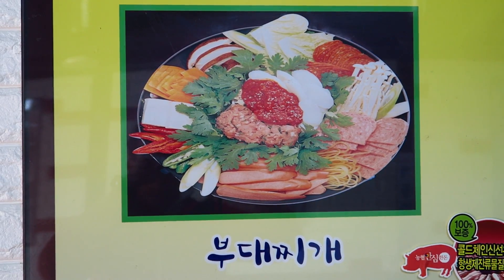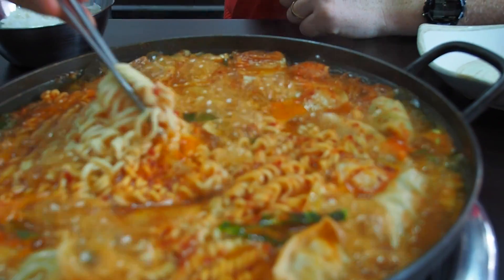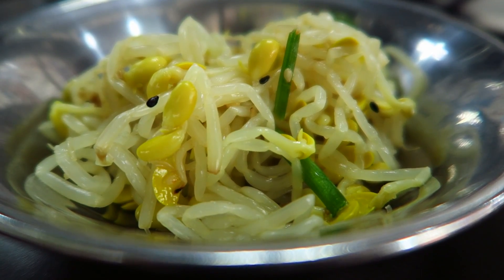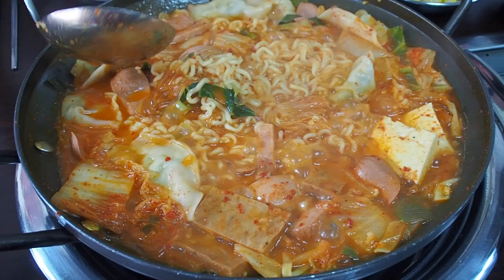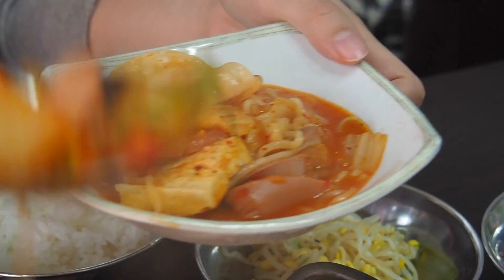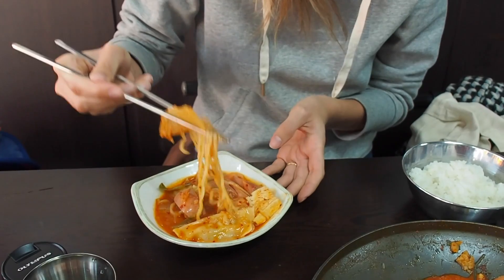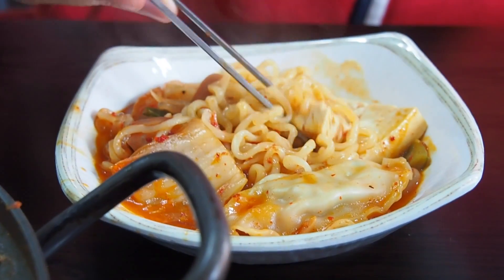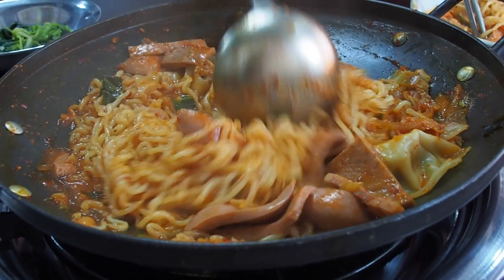Budae Jjigae (부대찌개): Eating Korean Army Base Stew in Seoul, Korea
Come join us for lunch in Seoul, Korea as we devour Budae jjigae (부대찌개) - Korean Army Base Stew - on a cold November day in our neighborhood of Hapjeong.

Well hello hello. So we have another food video coming to you from Seoul, South Korea. And today we are having Budae Jjigae (부대찌개) so check this out. This is basically an Army Stew. Korean Army Stew and half of the ingredients are American. Because after the Korean War food supplies were kind of low so Koreans started making their way to the American Military Bases and there they found hot dogs, spam, ham so it has some rather unusual ingredients for Korean food.

Yeah, this is kind of known as the leftover soup or stew. It has got a lot of strange ingredients all thrown in together but it is a delicious super and stew. We've had it before and we're excited to try it again.

So the traditionally Korean ingredients are things such as gochujang (고추장) the red pepper paste sauce and also they have kimchi (김치) and we ordered two supplements. And on the menu they were called Sari (사리) and so we ordered Ramen (라면) which are the noodles if you take a look down here. You can see the noodles cooking. We've got two sets of noodles. And the other thing that we ordered as a supplement and add in was Mandu (만두). The dumplings. Of course those are the Korean dumplings and I just broke one off.

Alright, so I guess now we just let it cook.

And because this is a Korean meal we couldn't forget the side dishes. Yeah. Always present. So while we're waiting for this to cook let's give you a tour of the banchan (반찬). So let's start here. We have the kongnamul (콩나물) bean sprouts, we have the kimchi (김치) the fermented cabbage, we have kind of the fish cakes and then we have the greens. So it is a nice mix and then we were each given a thing of rice.

You never have a Korean soup or stew without rice by your side.

We also discovered it had some different kind of noodles as well. They have they are called the Korean glass noodles. So we have some other mystery ingredients. We also found that there was some tofu put in as well. Yeah, you can see the big chunks of tofu there. And I mean really how long do you have to cook spam and hot dogs.

Love me some tofu. Maybe some kimchi (김치)? Yeah, add some kimchi (김치). Do you have enough soup? Yes. Tada.

Okay, so going in for my first bite. Let's have a look down here. Honestly, I think the last time I ate hot dogs willingly okay was probably either the last time I had Budae Jjigae (부대찌개) or when I was in middle school when I would slice hot dogs and mix them in with potatoes. Yeah, we're not big fans of it on its own but it somehow works in this stew. In this Korean soup.

Spicy.

Maybe some noodles, kimchi and they are like slipping off of my chopsticks. Hahaha. Got some skill here.

It is good. It is kind of interesting having like Korean ingredients and American ingredients and it is like fast food from both cultures because you've got like ramen noodles which are super popular here you can get them to go and hot dogs. So yeah, it is an interesting meal for sure. But you have to try it when you come to Korea. It is one of those must have dishes.

Alright, time for me to go in for my first bite. First bite. A bit of tofu and a bit of noodles.

All bundled up ready to face the outdoors. Yeah, it is another cold day here in November in Korea. So in terms of price point that was very reasonable. The Budae Jjigae (부대찌개) came to six thousand Won (원) per person. So twelve thousand in total. And with the mandu (만두) and ramyeon (라면) supplement that brought it up to fifteen thousand Won (원) so W15,000 KRW which is roughly just over like twelve US dollars. So pretty cheap to eat all of that food. In terms of the quality and the taste it is definitely something that we both think is good but compared to other traditional Korean soups and stews like jjigaes. Yeah like Sundubu jjigae (순두부찌개) and Kimchi jjigae (김치찌개) for example are not quite up to that standard. So we would have this every once in a while.

This is part of our Travel in Soutn Korea video series showcasing Korean food, Korean culture and Korean cuisine.